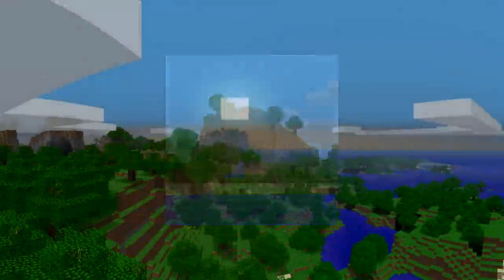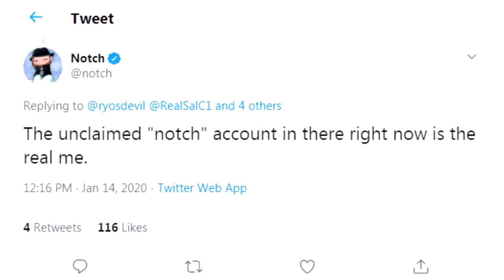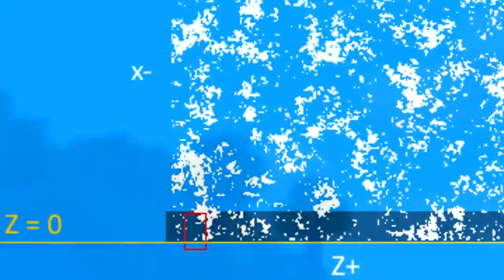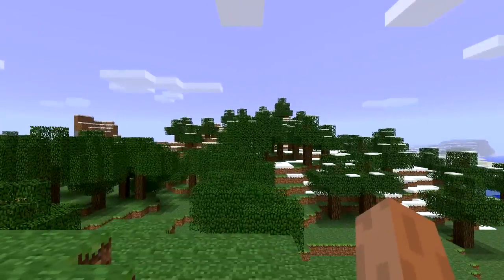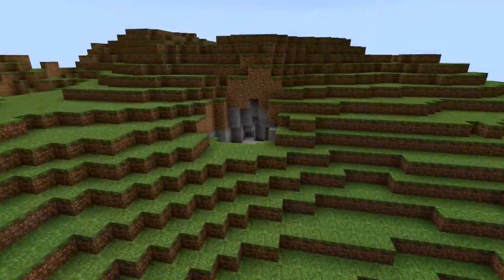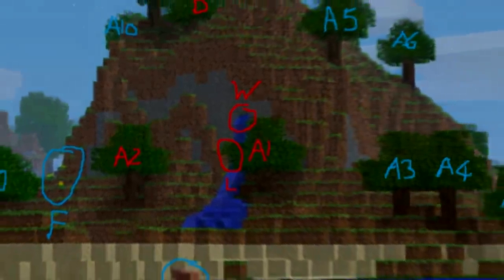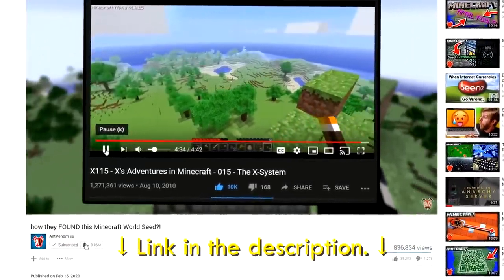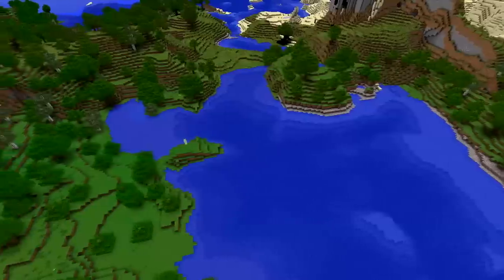Pack.PNG - The Search is Still On!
Back in January, I uploaded a video calling on the search for the seed of the infamous Pack.PNG image. A LOT has happened since then. So I thought I should update all of you on what has happened so far.